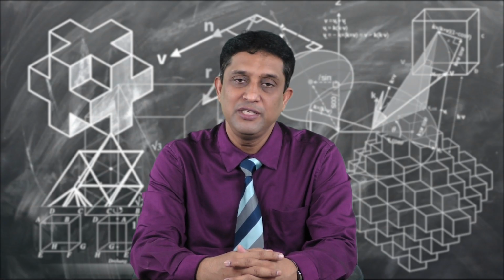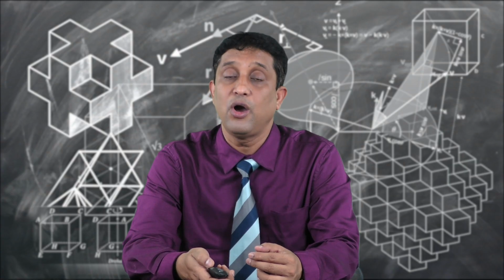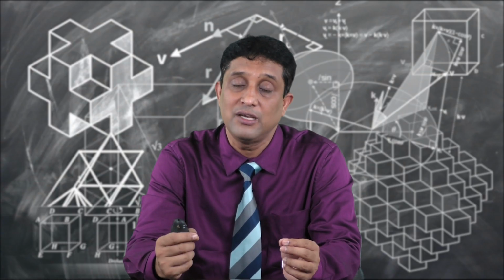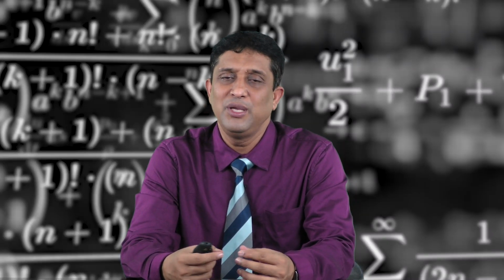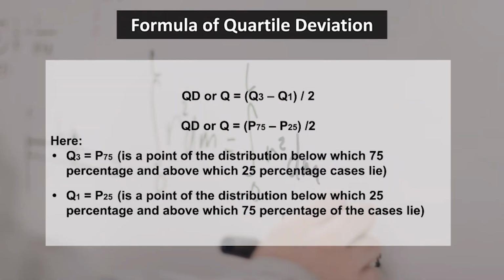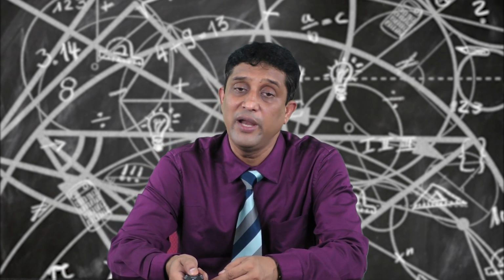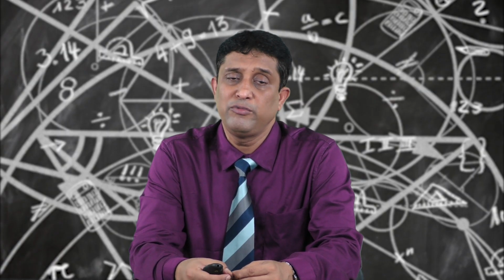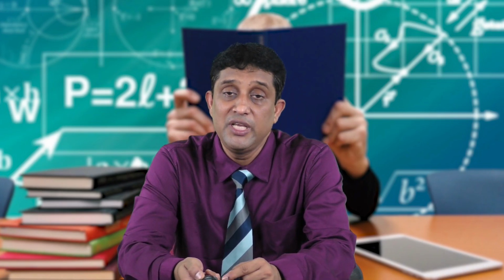Measures of Dispersion - Quartile Deviation and Its Interpretation#swayamprabha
This video explains measures of dispersion, focusing on quartile deviation (QD), a statistical tool to understand data spread. It covers:

Why dispersion matters (2:11-3:51), showing how it offers more insight than central tendency alone.
The concept and calculation of QD (16:14-19:27), defining it as half the distance between the third (Q3) and first (Q1) quartiles.
Practical examples (21:35-31:01) for calculating QD in both ungrouped and grouped data.
The interpretation of QD (31:02-33:29), noting its independence from extreme values.

Subject: Teacher Education
Course Name: BES-127
Name of Presenter: Dr. Niradhar Dey